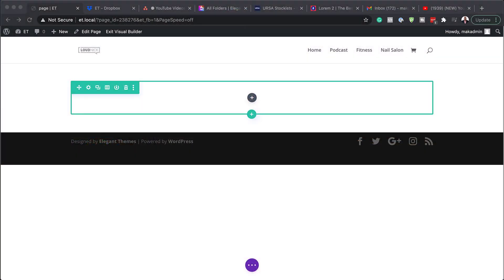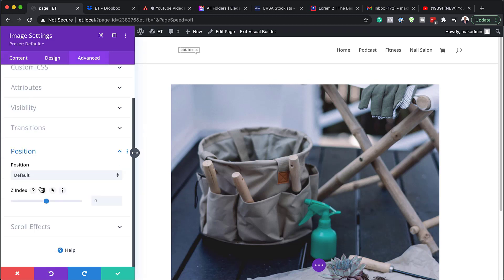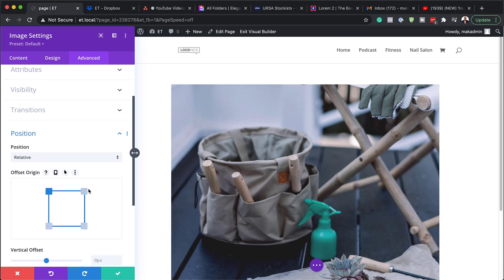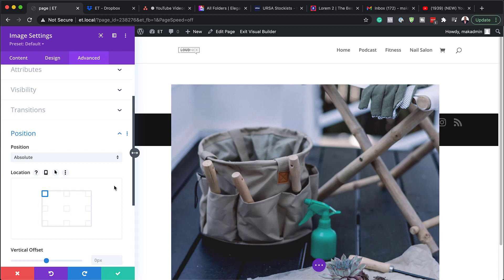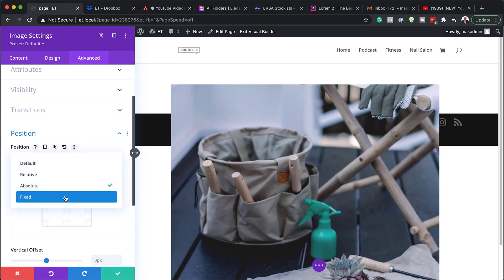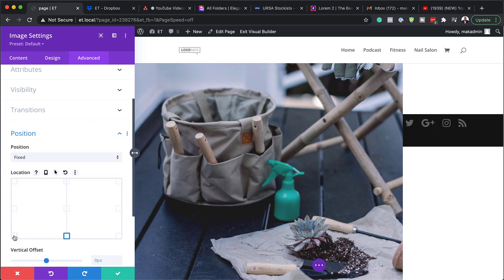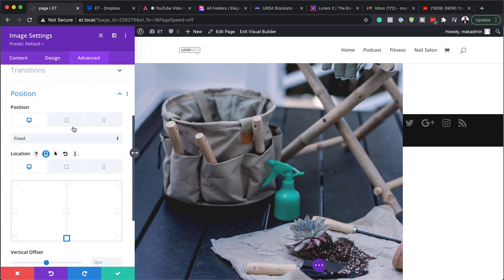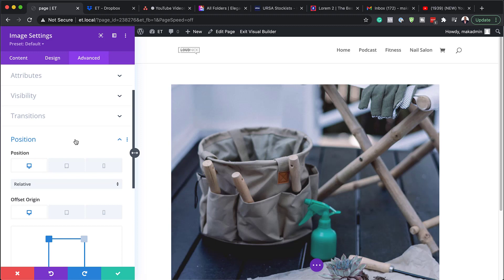A Guide to Understanding & Using Divi’s Fixed Position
The fixed position property is a crucial position type to learn how to use properly. Fixed elements are important for improving user experience on your website. Fixed headers stay in view when scrolling through a web page, making it easier for users to navigate the site. Fixed sidebars keep important CTAs and Email Optins visible, boosting conversions. And the same goes for fixed notification bars, popups, and many others.

Once we understand how the fixed position works and how to use it properly in Divi, we will have a powerful design tool to take our Divi sites to the next level.